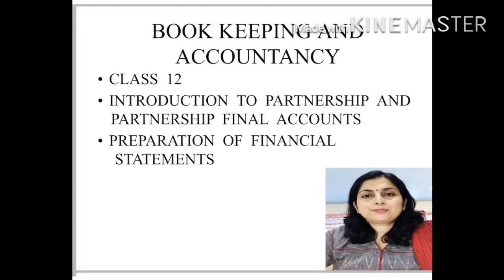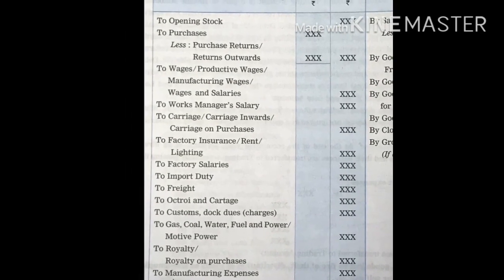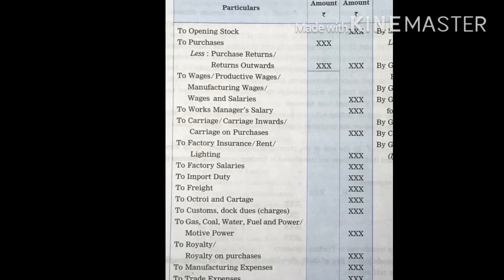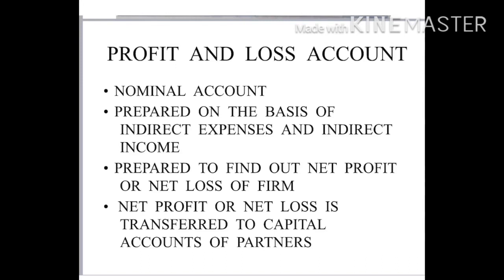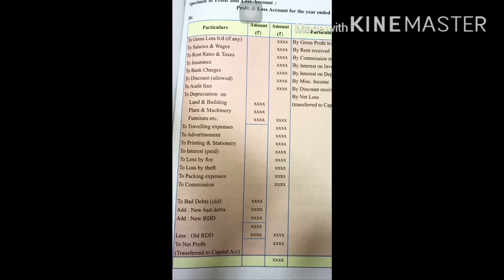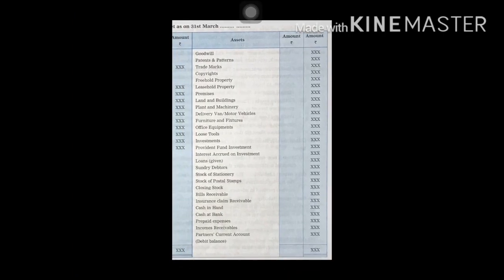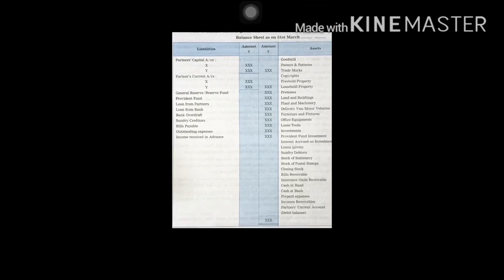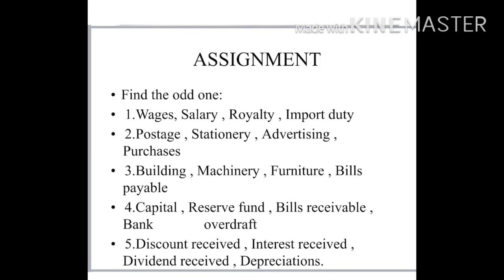Preparation of financial statements 12 th commerce BOOK KEEPING AND ACCOUNTANCY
This video is part 4 of chapter 1 FINAL ACCOUNTS
XII COMMERCE
It teaches how to prepare trading a/c , profit and loss a/c and balance sheet